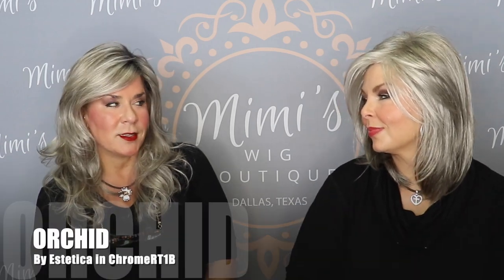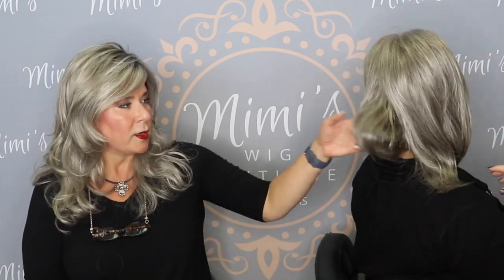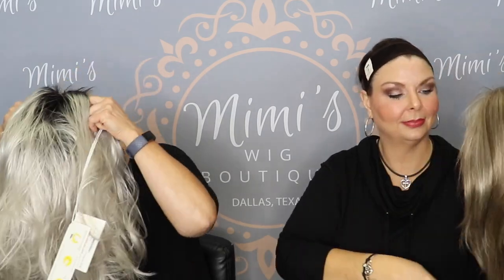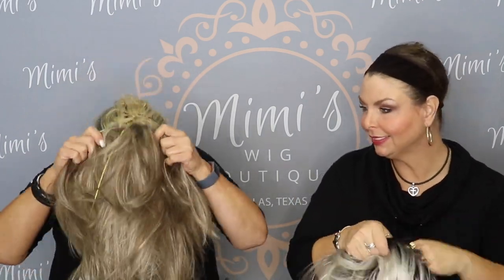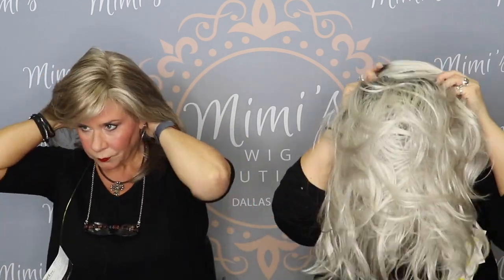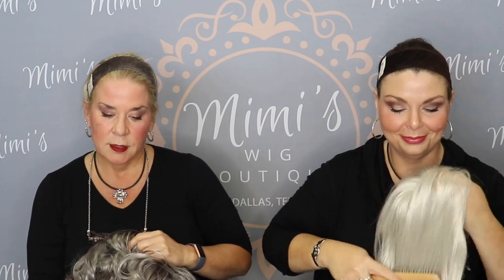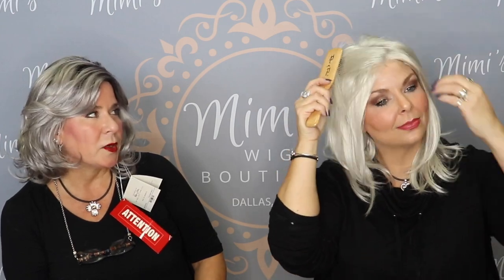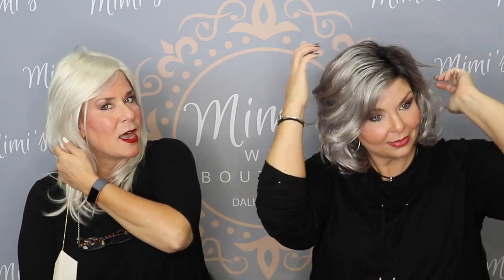Long Gray Synthetic Wigs ft. Jon Renau, Noriko, Rene of Paris, Tony of Beverly & Estetica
Today we show you a few of our top quality synthetic wigs that come in long gray tones from Tony of Beverly, Estetica, Jon Renau, Noriko and Rene of Paris.  From fashion grays to traditional grays!

Wigs shown:

Orchid by Estetica in ChromeRT1B :44
Jackson by Noriko in Silver Stone 1:10
Angelica by Noriko in Illumina-R 3:00
Hunter by Tony of Beverly in Silverstone 3:40
India by Rene of Paris in Smoky Gray-R 6:35
Julia by Jon Renau in 60 7:08